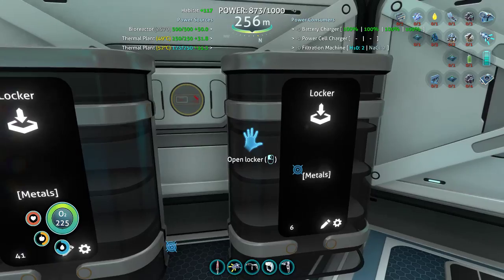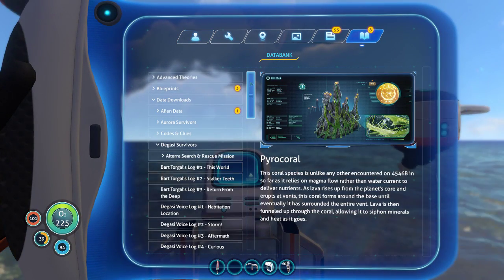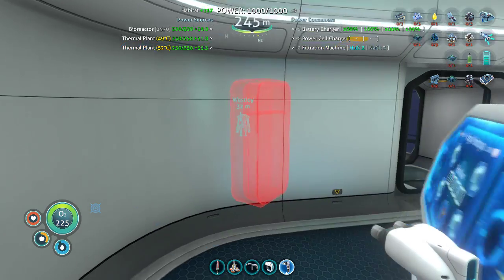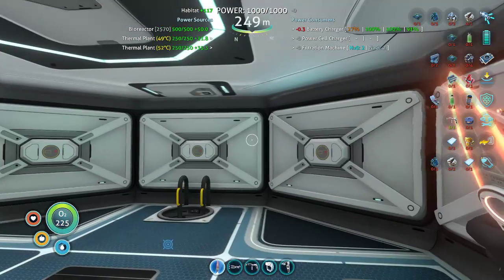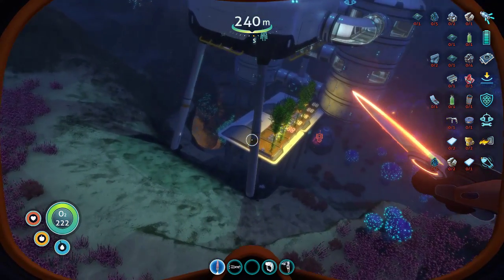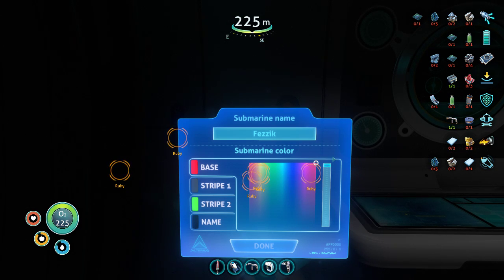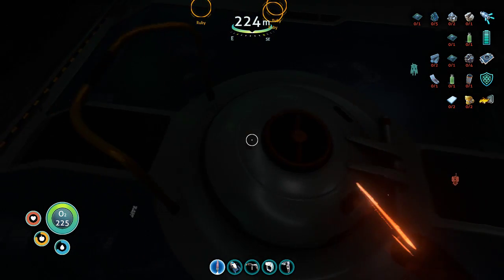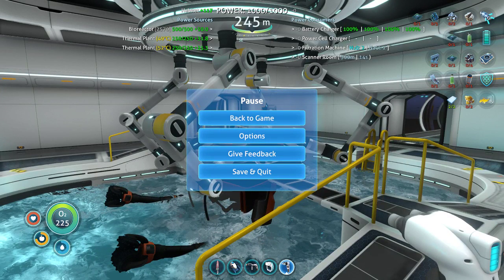Cyclops online! Subnautica, Hardcore but casual part 25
Summary and Rules

Summary: Playing Subnautica on hardcore difficulty in what one might call a "slow" run. Not a blind first run (sorry if you wanted to see someone experience it for the first time) and not a technically impressive speedrun. Just me doing my thing on hardcore difficulty.

Rules:

1: No use of meta-knowledge. No bee-lining to points of interest because I already know they're there.

2: No map mods, coordinates, or wiki usage. My memory is imperfect and that's what I'm going to have to use.

3: Scan everything: read PDA entries in their entirety when practicable.

4: No spoilers in speech or responses to chat. I have beaten the game twice, but someone might stumble upon this as their first time. I'd rather keep it fresh as I go.

5: I will give the thoughts I had when I was a new player since that's still fresh in my mind. With the benefit of hindsight, however, I will only share the thoughts that are correct-ish!

Mods
All mods can be found on Nexus Mods.

Mods I'm using:

Autosort Lockers: Special lockers that sort items based on my preferences

Better Power Info: shows me the drains and gains on power inside habitats

Blueprint Tracker: lets me pin a blueprint so I can see its resource requirements as I swim around.

Docked Vehicle Storage Access: allows me to automatically extract items from vehicles and autosort them.

Easy Craft: A GAMECHANGER. Lets me craft with resources in storage up to 100m away. No need for grocery lists!

Prawn Suit Arm Switcher: lets me change the arm of the PRAWN without exiting it.

SlotExtender: might be considered cheating (others are QOL without changing too much core gameplay): gives vehicles 9 upgrade slots instead of 4. Basically allows storage AND other things instead of picking and choosing.

Others: Fish Overflow Distributor, Moonpool Vehicle Repair, and Power Order,